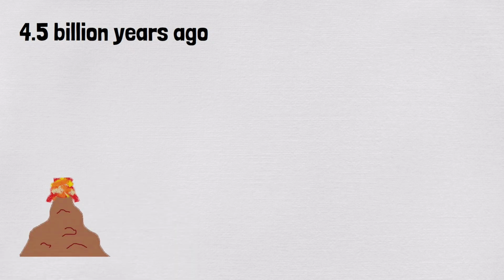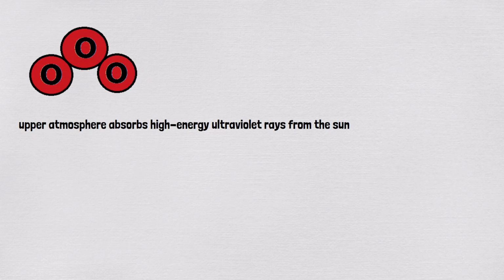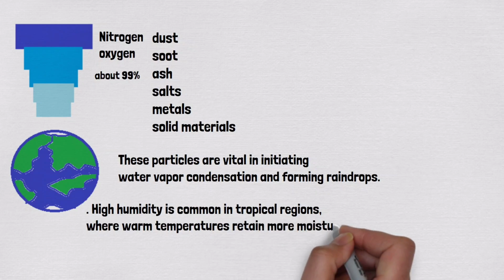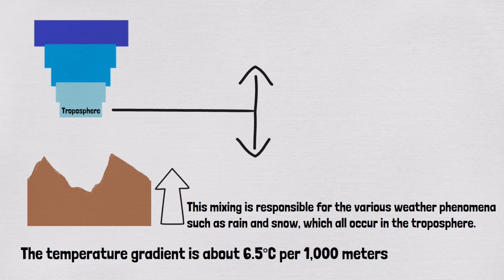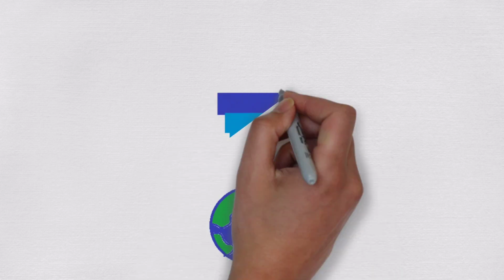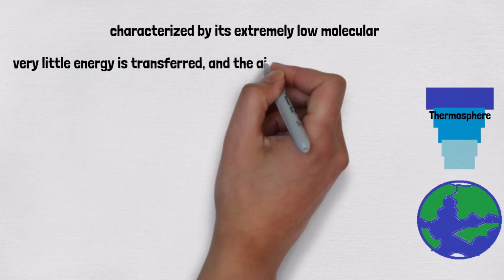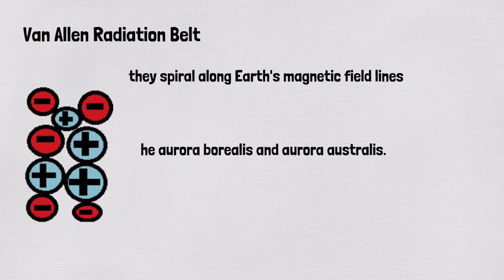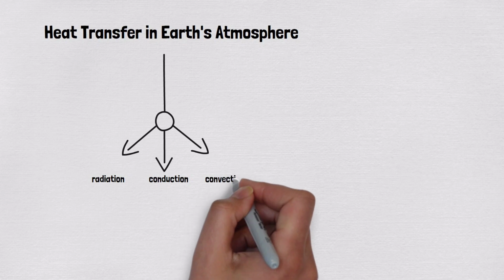"The Hidden Secrets of Earth's Atmosphere: What Makes It a Magical Shield for Life?"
"Earth's atmosphere is more than just air—it's a complex, life-sustaining shield that protects our planet from cosmic dangers and creates the conditions for life to thrive. In this video, we’ll uncover the fascinating secrets of the atmosphere, its evolution over billions of years, and how it continues to shape life on Earth today."